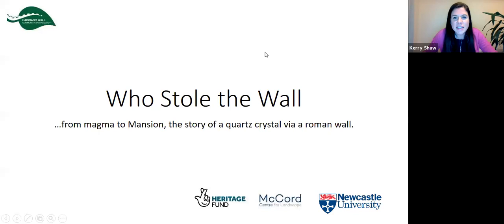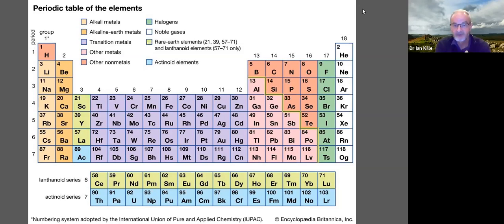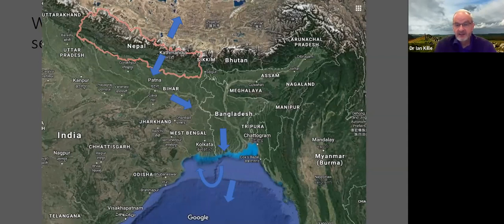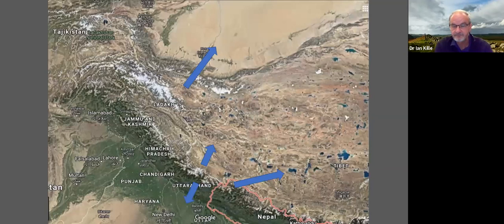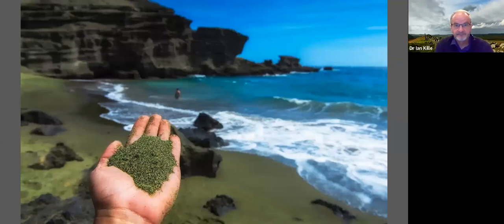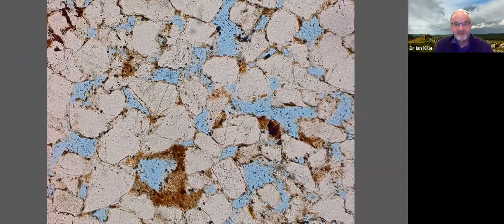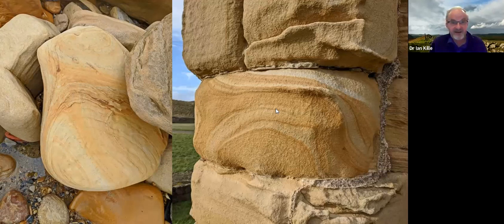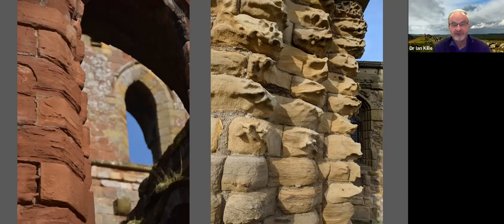Who Stole the Wall? - Hadrian's Wall 'Virtual' Networking Days 2021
Welcome to the 2021 Hadrian’s Wall ‘Virtual’ Networking Days. This year, due to Covid, we have moved the event online and turned it into a week-long festival! We will be launching the festival on Saturday 27 February and will follow that with a week of themed workshops and talks.

Who Stole the Wall?
Speaker: Dr Ian Kille, WallCAP

We’re used to thinking of the cycle of life, death, decay and new life in human timescales. To understand the lifecycle of the Wall means we must contemplate a much larger time-frame. In this presentation, I will explore the lifecycle of a grain of sand from its crystallisation to its incorporation into a sandstone used in the Wall and beyond. This will give a view of the processes, both man-made and natural, which have helped shape the Wall in all of its manifestations.